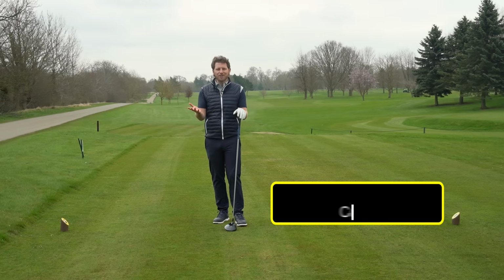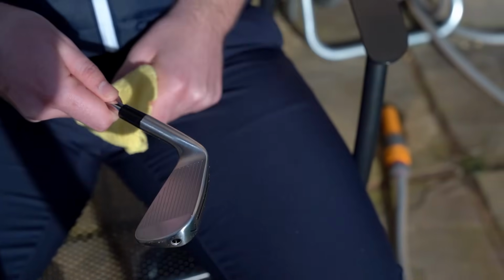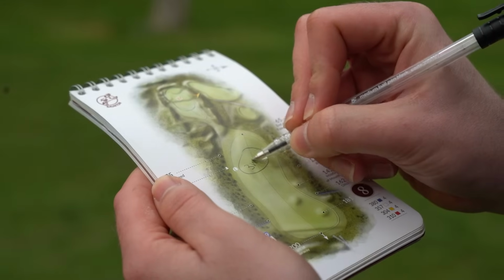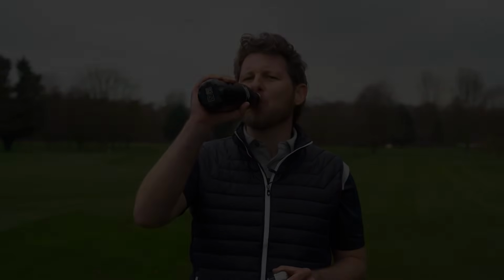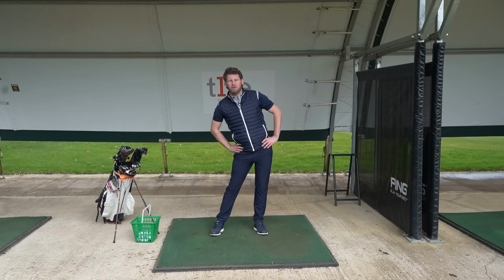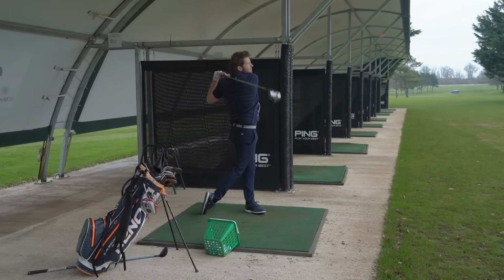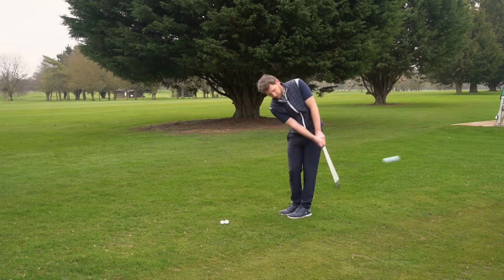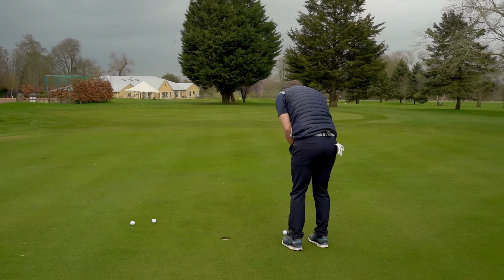8 THINGS YOU NEED TO DO BEFORE A ROUND OF GOLF!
► Ever wondered why you rock up on the first tee with a hangover and just seconds to spare only to play terribly? Fail to prepare then prepare to fail, as they say. But by implementing these suggestions from Kit Alexander in your pre-round routine, you give yourself the best chance of playing good golf. He covers everything from how to correctly warm up the most important body muscles, groove your technique and even get your mind in the correct state to score better. Give them a go, what have you got to lose?